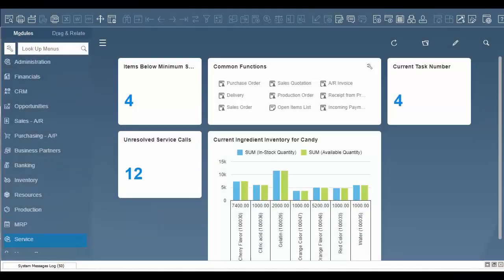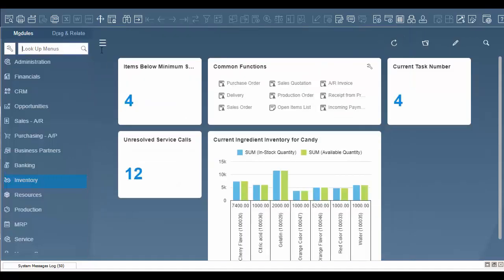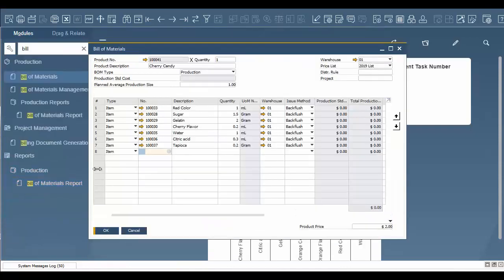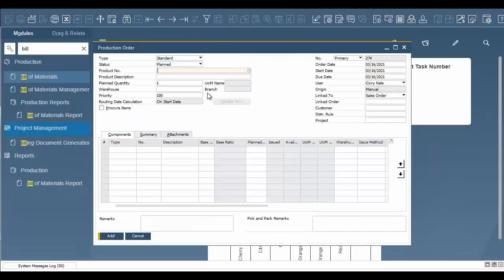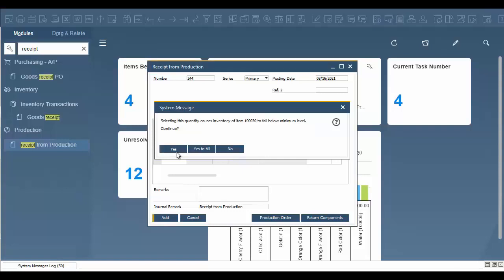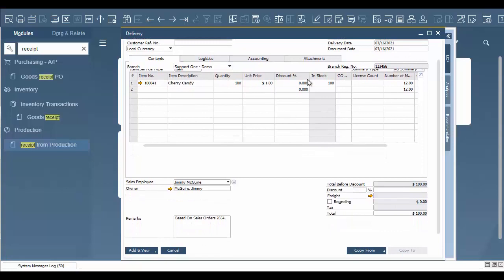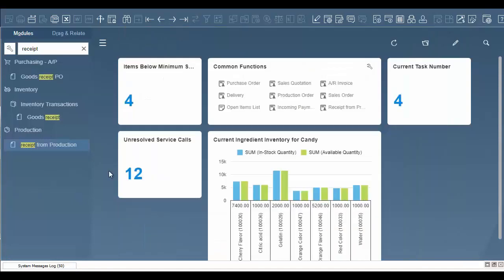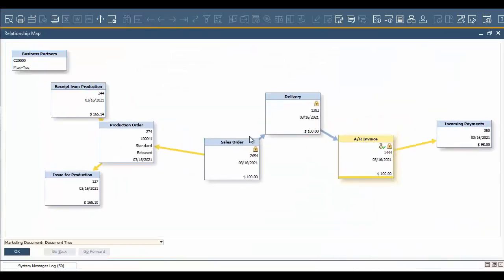Demo Series Purchase,Production,Sales, Invoice, Payment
This video shows a variety of topics that is catered towards a food manufacturing workflow. It will show the purchase of an ingredient on low quantity. Sales of a food product that needs to go into production to make. Production of that item and assignment of a batch number. Delivery of that item. Invoicing the order and accepting incoming payment.